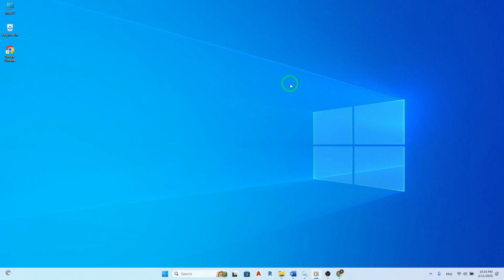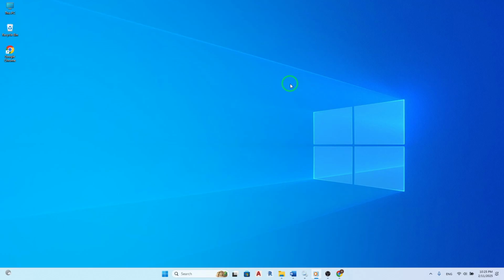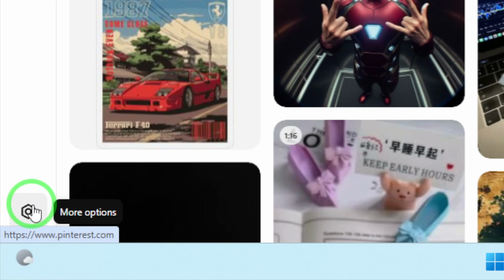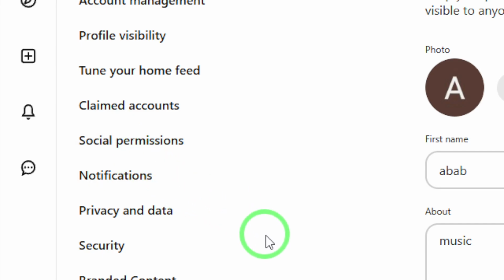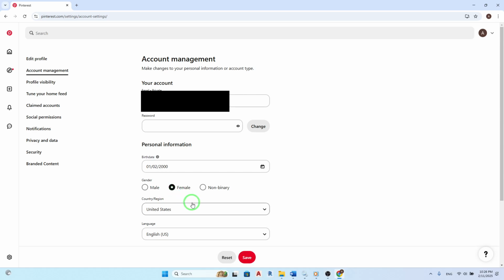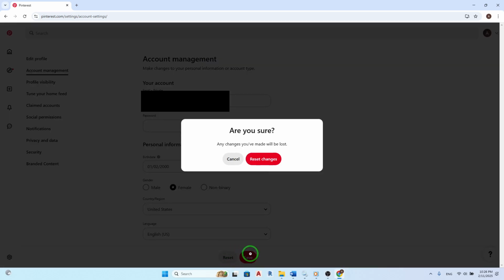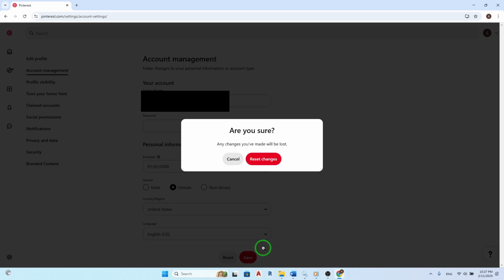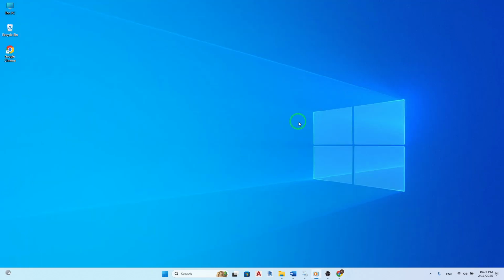How To Reset Account Management Settings On Pinterest On PC (New Update)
Learn how to easily reset your account management settings on Pinterest PC with the latest update! This video guides you through simple steps to quickly adjust your Pinterest account settings on your computer.

Here's how to reset your account management settings on Pinterest PC:

1. Open Pinterest.com

2. Click on the gear icon at the bottom left corner

3. Then Settings

4. Enter to Account management

5. After making the changes, click on Reset

6. Confirm the step

A well-optimized description can boost your video’s rankings in YouTube search and Suggested Video, so make sure that you have the most important keywords in your profile name and description[1]. YouTube’s algorithm puts more weight on keywords that show up in the first 2-3 sentences of your description[1]. Make sure that each video has a unique description, which makes it easier to find through search, and helps it stand out from similar videos[5].

Timeline:
00:00 Start
00:12 How to do it
01:05 End